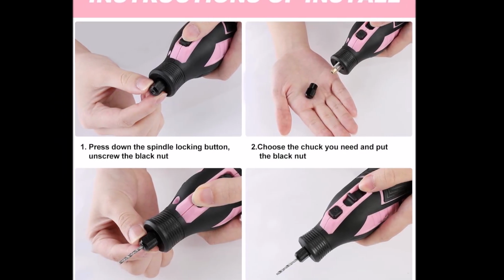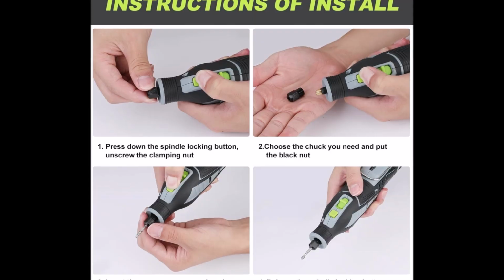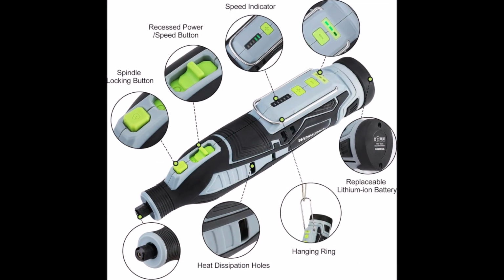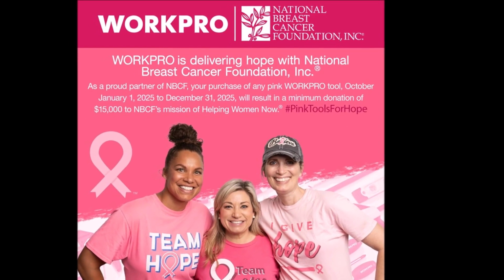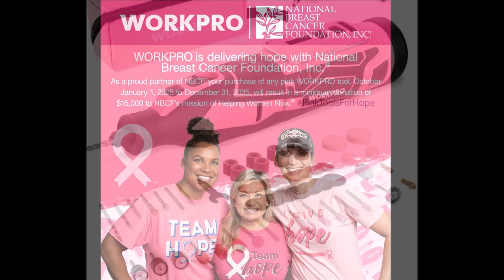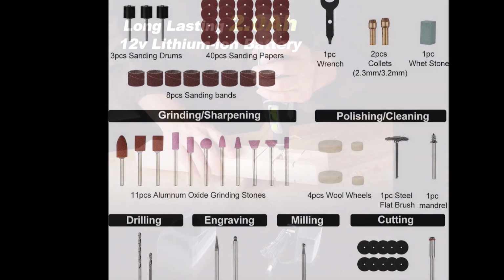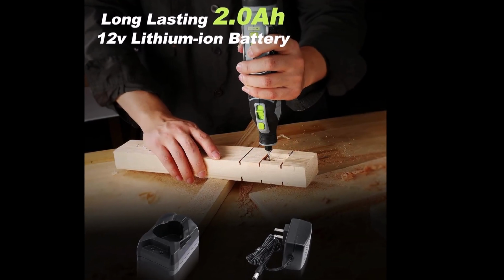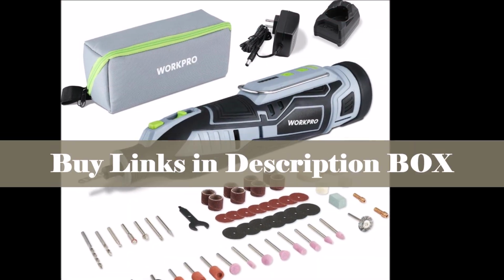NEW WORKPRO Cordless Rotary Tool Review - Top 5 Best Multi Purpose Kits under $60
In Our Video We Share WORKPRO Cordless Rotary Tool Review Key Features, Specifications, Pricing, Deep Customers Reviews and Pros and Cons all is here.

WORKPRO Li lon Cordless Rotary Tool

___Check Top 5 Best List  ___

HARDELL Cordless Accessories Engraving Polishing

Dremel Cordless Rotary Variable Comfort

HARDELL rechargeable Accessories Multi Purpose Polishing

Tarlido Accessories Multi Purpose Polishing Engraving

DEPSTECH Rechargeable Accessories Attachment Creations
Related FAQ:

What is the battery life of the WORKPRO Cordless Rotary Tool?
How does the performance of the WORKPRO Cordless Rotary Tool compare to other brands?
What attachments come with the WORKPRO Cordless Rotary Tool?
Is the WORKPRO Cordless Rotary Tool suitable for precision tasks?
How long does it take to charge the WORKPRO Cordless Rotary Tool?